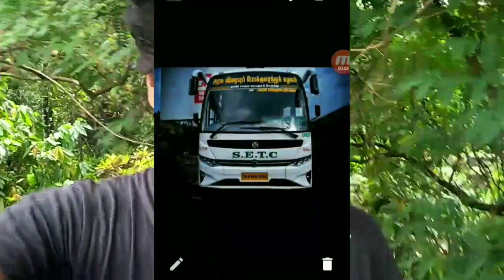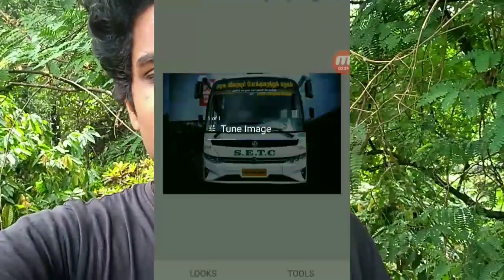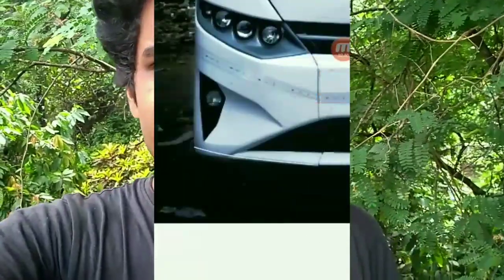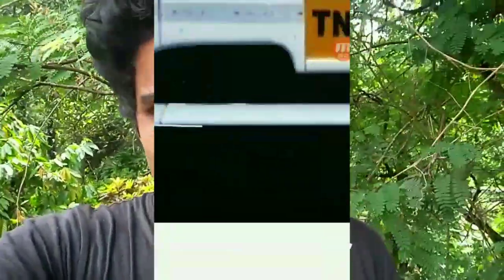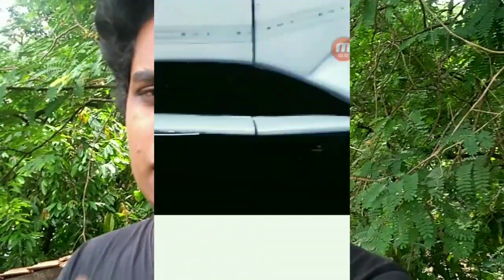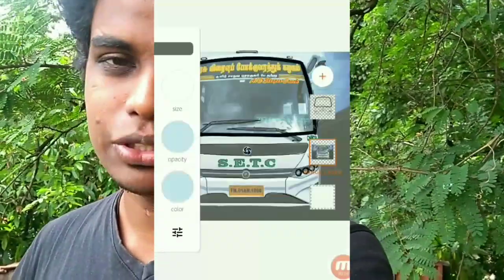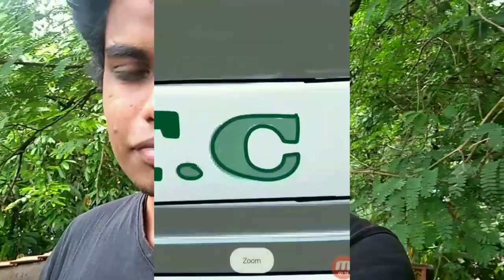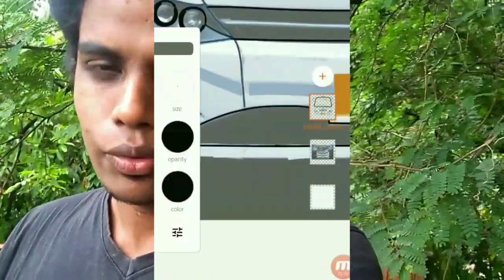How to draw illustration in Android using Adobe Draw | Automobile Illustration in Android